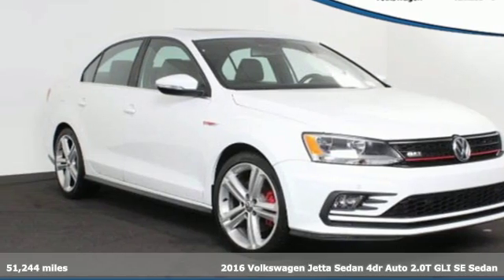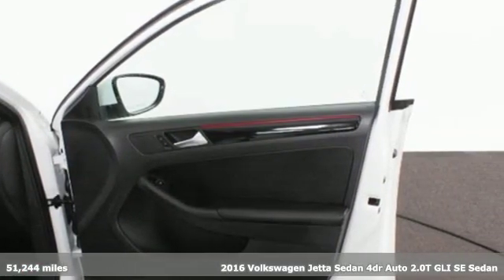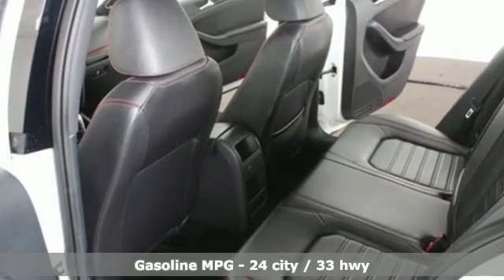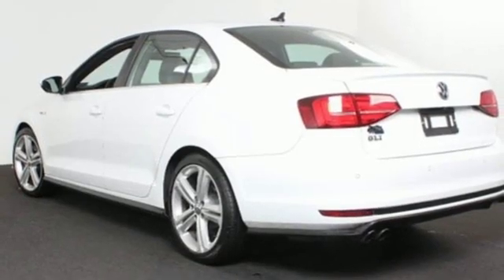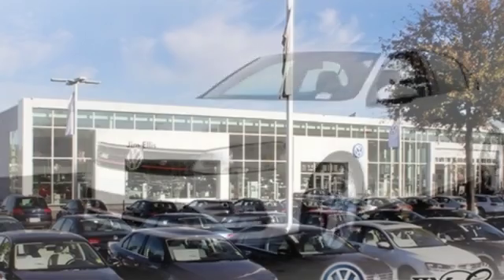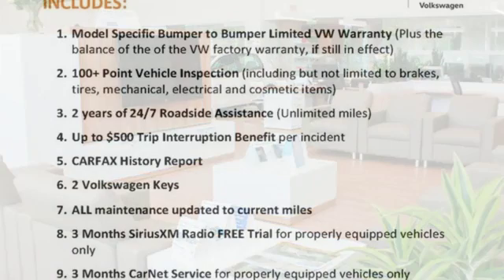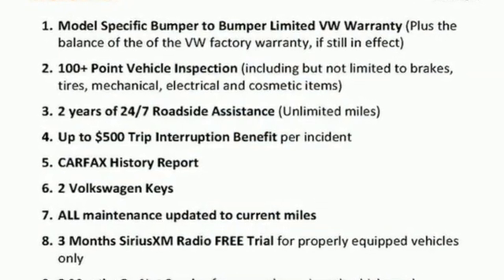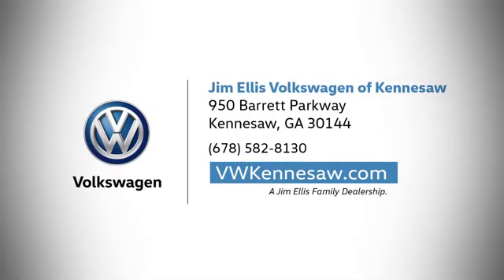2016 Volkswagen Jetta Kennesaw GA Atlanta, GA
Year: 2016
Make: Volkswagen
Model: Jetta
Trim: 2.0T GLI SE
Engine: 2.0L I4 TSI Turbocharged
Transmission: 6-Speed DSG Automatic with Tiptronic
Color: White
Interior: Titan Black
Mileage: 51244
Stock #: KP4838
VIN: 3VW4S7AJ4GM280943

Address:
950 Barrett Lakes Boulevard